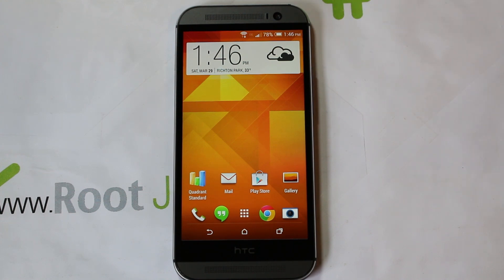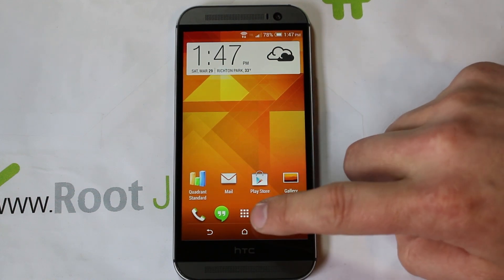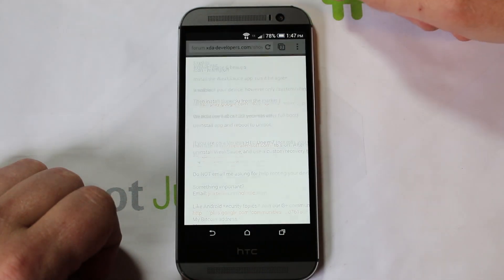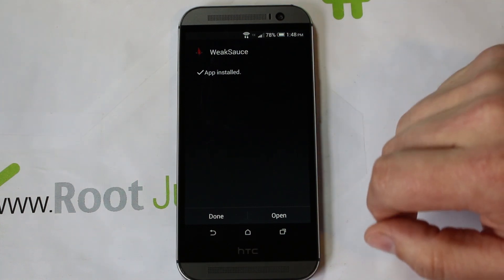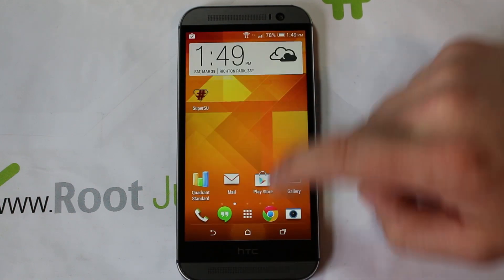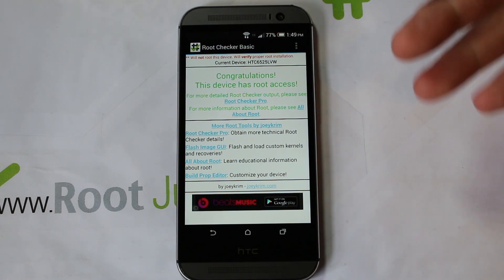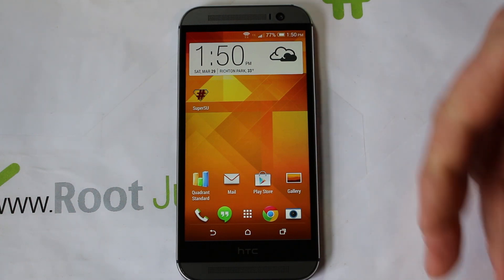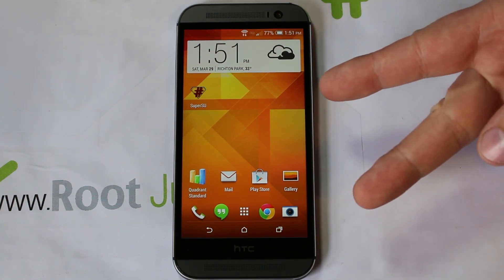Verizon HTC ONE M8 Rooted with Weak Sauce app, should work on most HTC devices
How to Root your Verizon HTC ONE M8 2014 Edition with a cool app called Weak Sauce by Jcase. Weak Sauce app should work on most HTC devices check it out on your device.